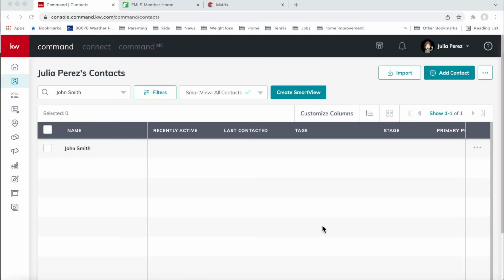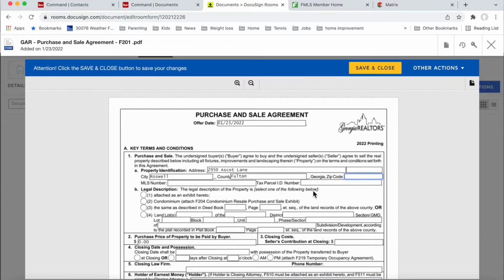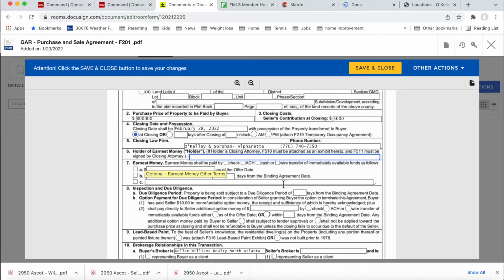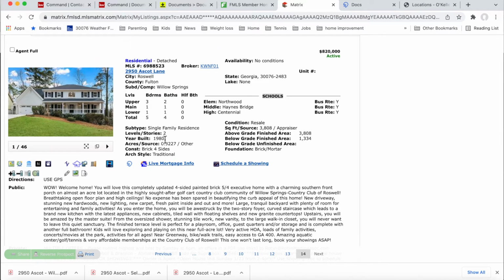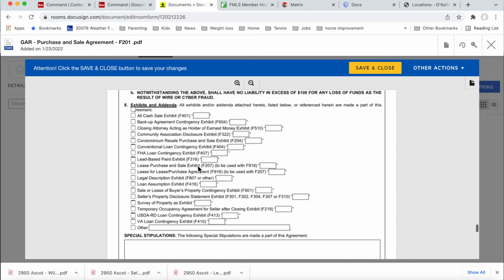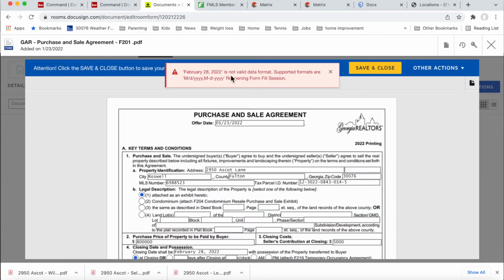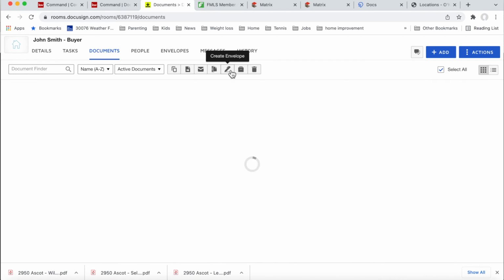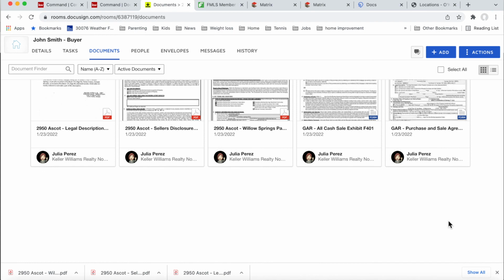2022 GAR Purchase and Sale Agreement How To